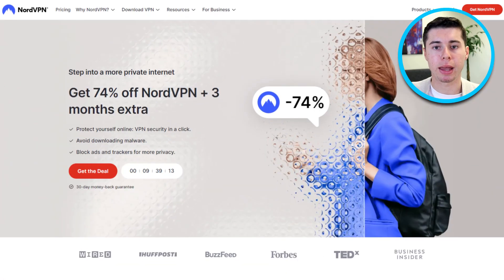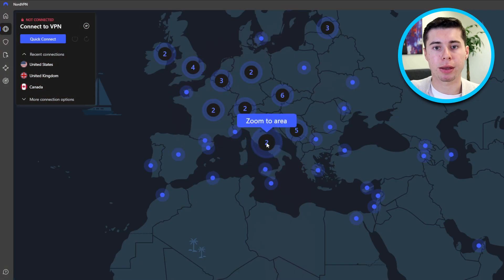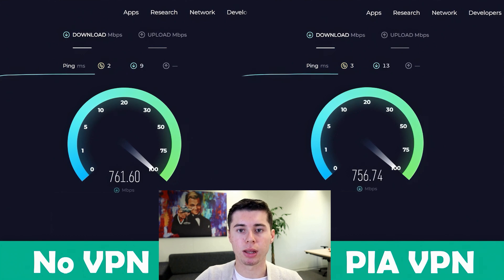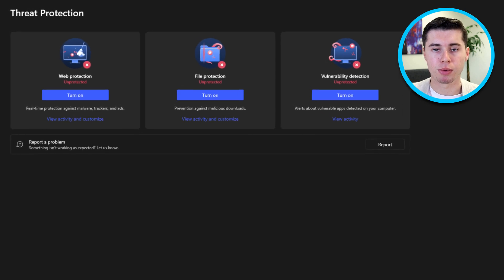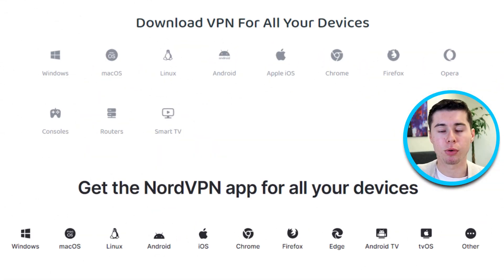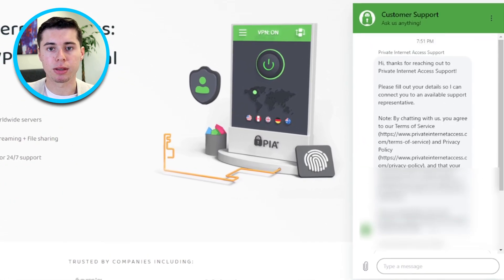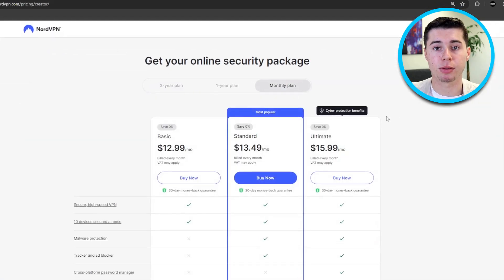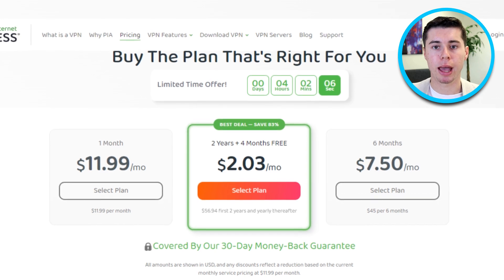NordVPN vs PIA VPN in 2024 - Which VPN is Better?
these days there are many vpns available. But which VPN is the best? In this video I compare two well known VPNs, nordvpn and pia vpn. I will compare the features, usability and pricing.

I will compare the following things between the VPNs:

- Security & Privacy
- Speed and Performance
- Kill switch
- Split tunneling
- Customer support

and more.

if after watching this video you've been able to choose which VPN is best for you, check out these links to get the best deal!